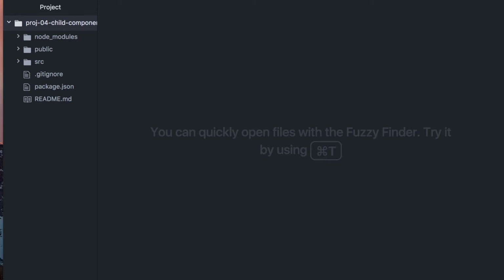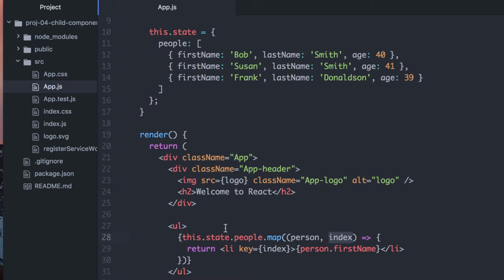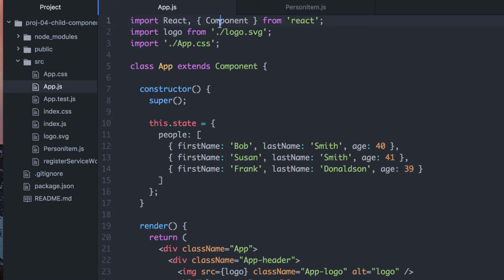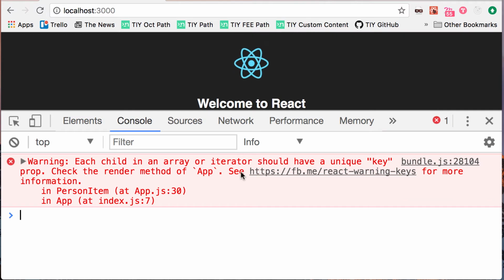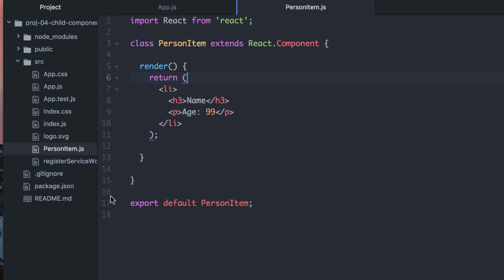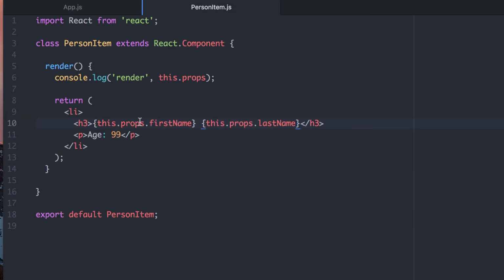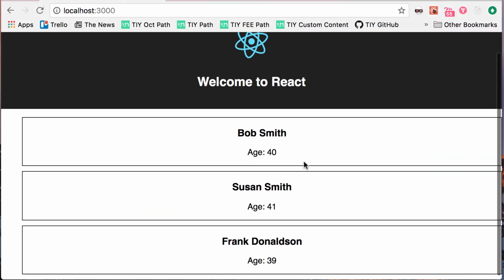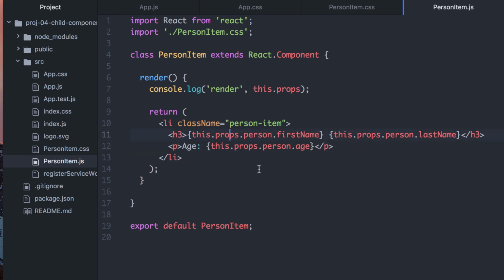Child Components and Props - React Tidbits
In this video we discuss creating child components and using props.